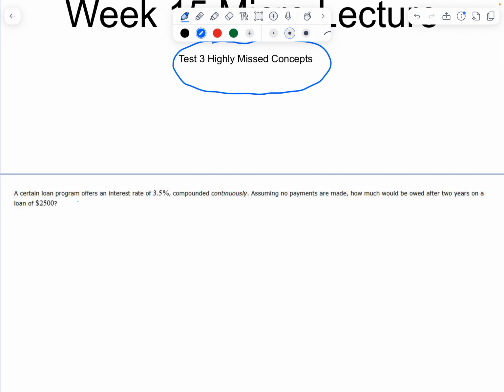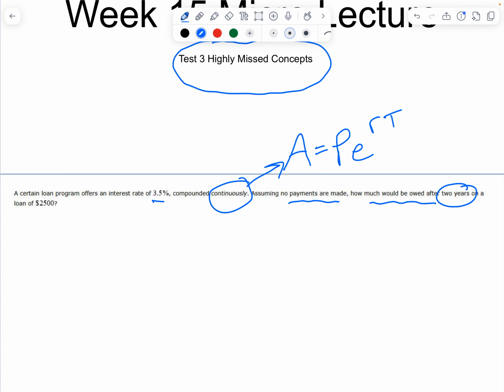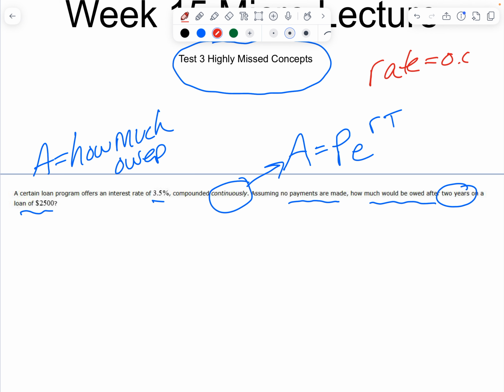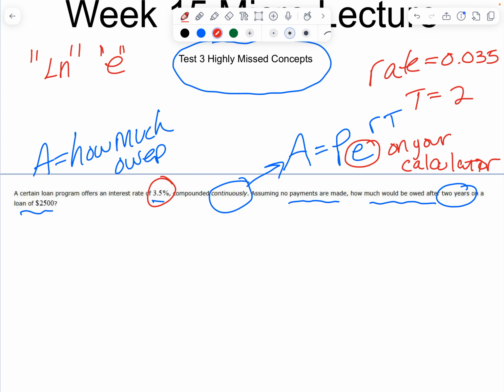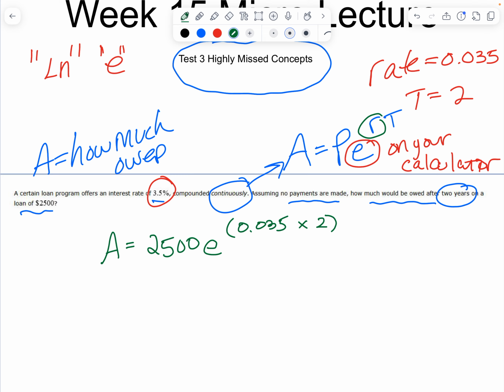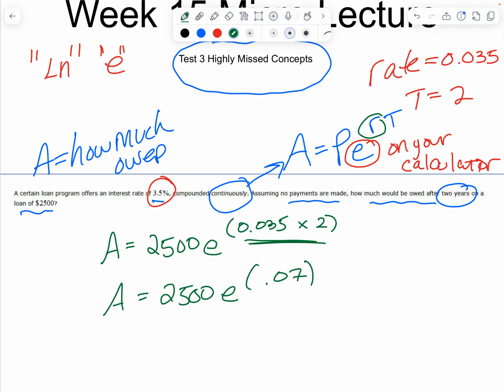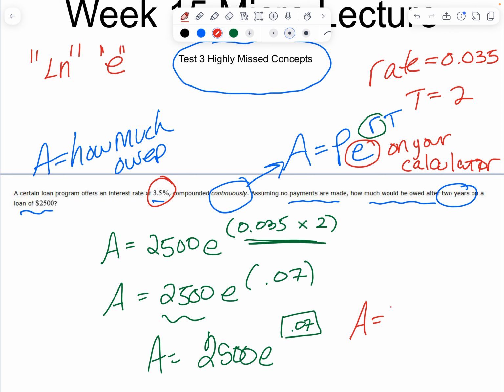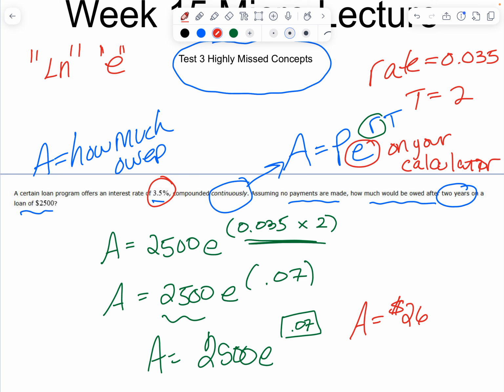Week 15 Micro Lecture - Continuous Interest Formula